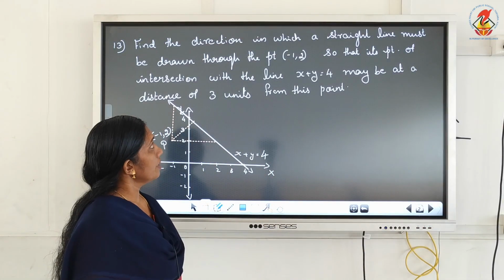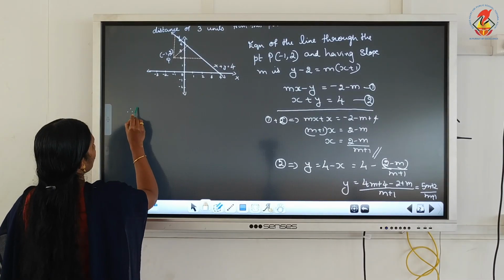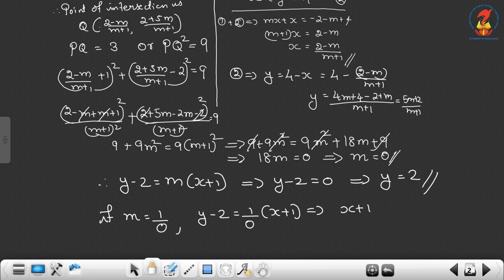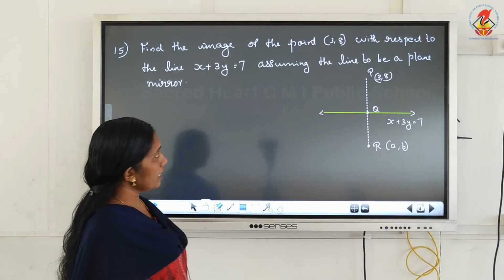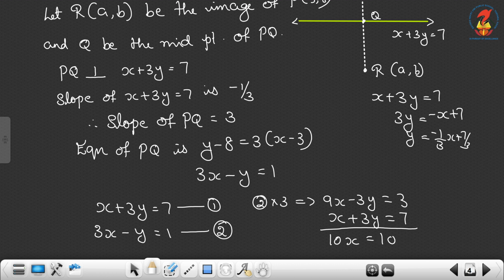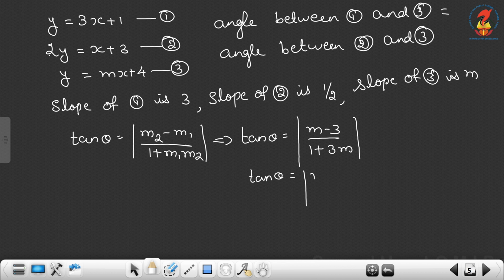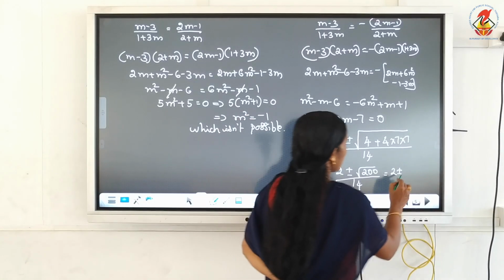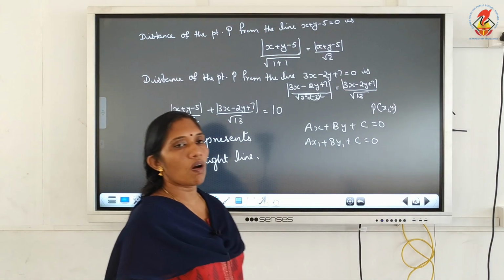Maths11 Chapter 10 Straight Lines Video 12 Miscellaneous Ex